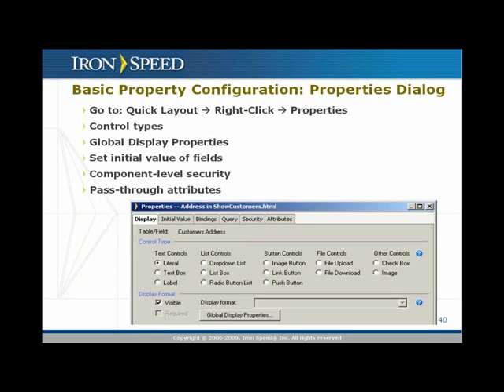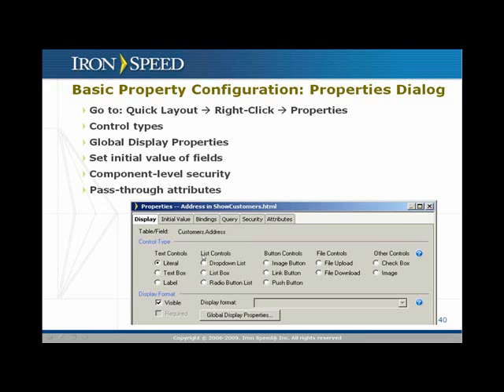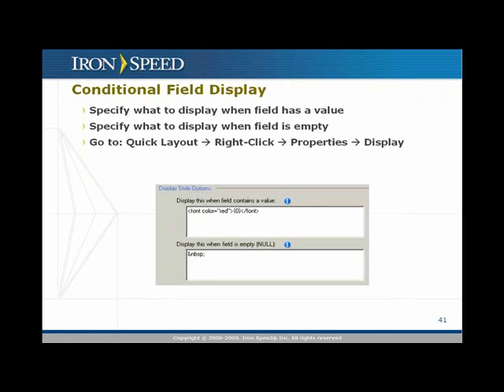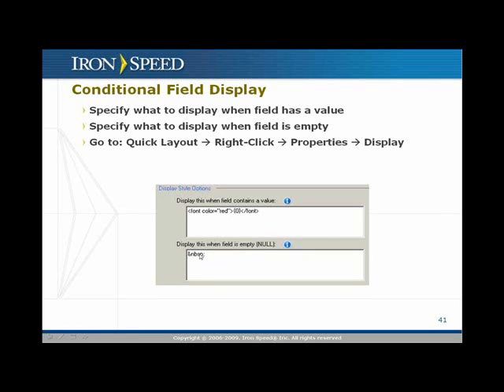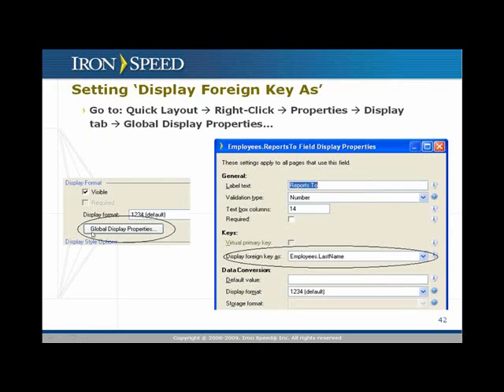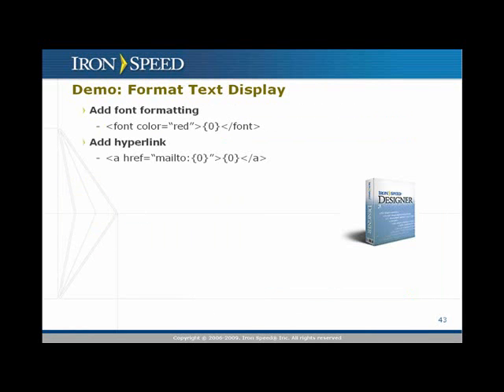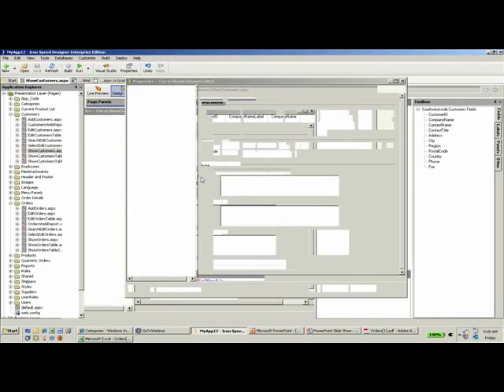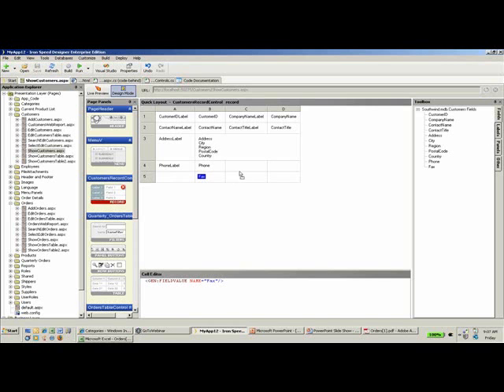Conditional Field Display - Iron Speed Designer V6.1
Alan Fisher of Iron Speed explains conditional field displays.